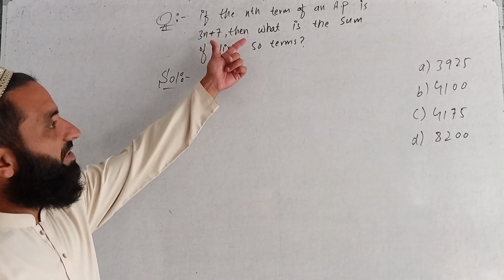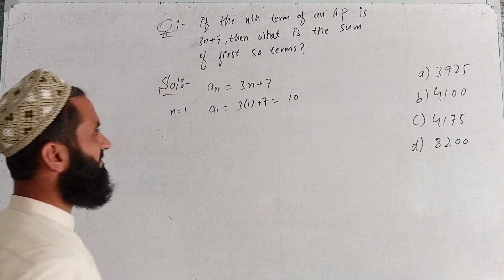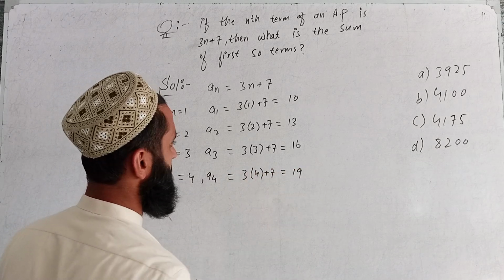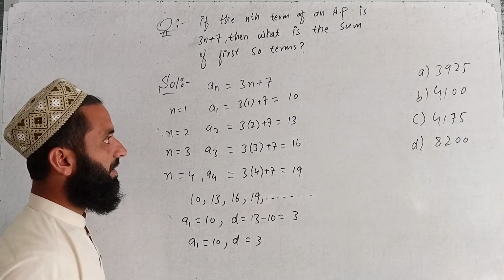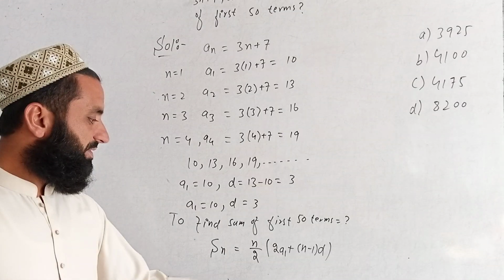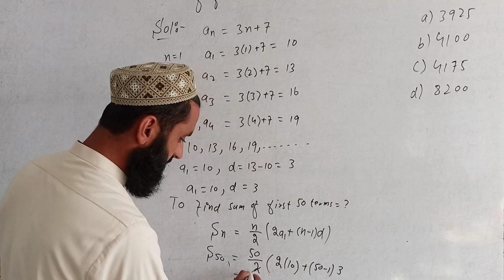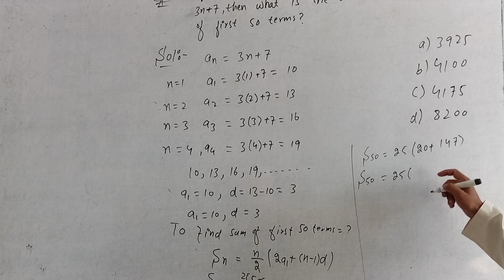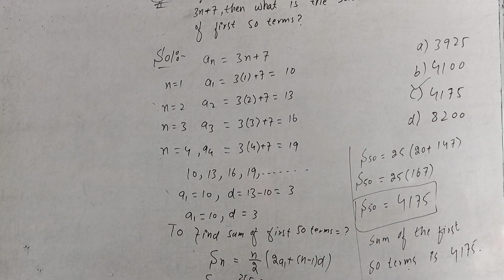if nth term of an AP is 3n+7 then sum of first 50 term is?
How to find sum of the nth terms of an arithmetic sequence for the beginner a very simple way of solving a problem related to the finite arithmetic sequence